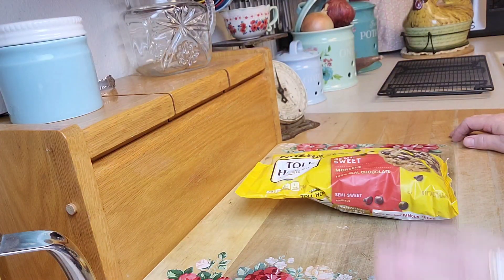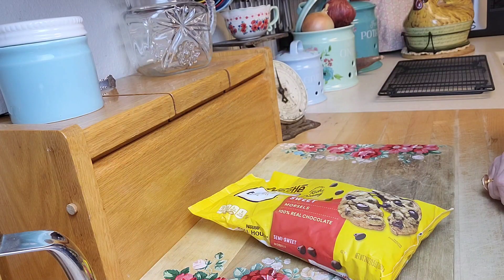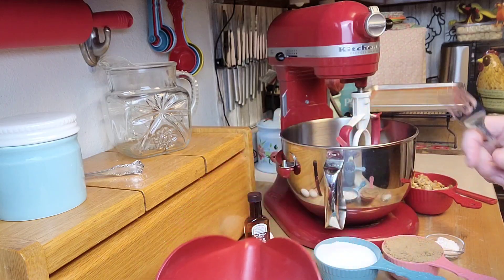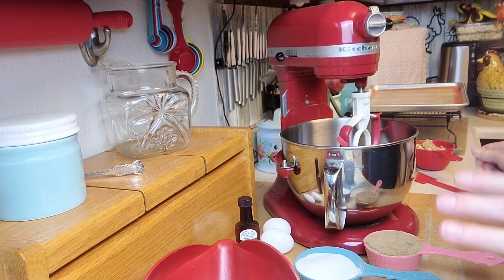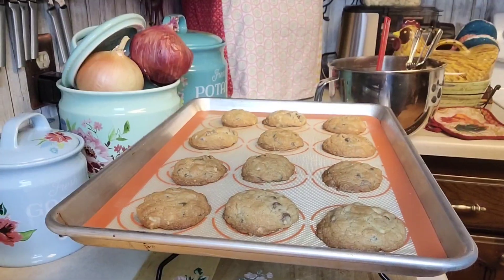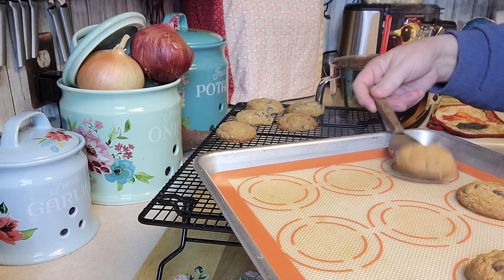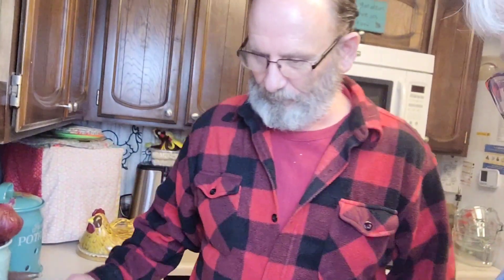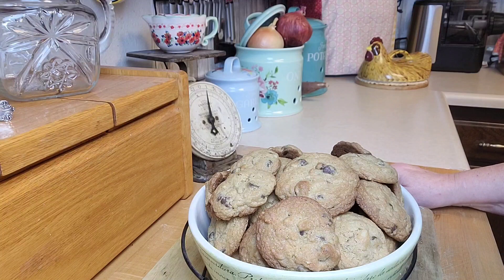12 Days of Cookies - Toll House Cookies.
Unfortunately it seems the cookie beater paddle is no longer being made.

December 1st-

December 2nd-

December 3rd

December 4th

December 5th

December 6th

December 7th

December 8th

December 9th

December 10th

December 11th

What the Flock?! -

December 12th

Code:    2LEELOU